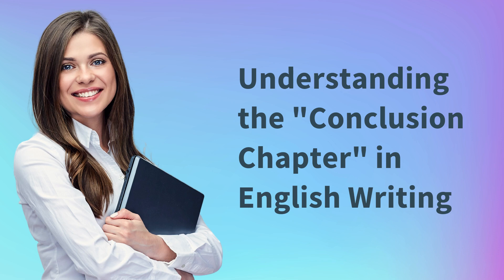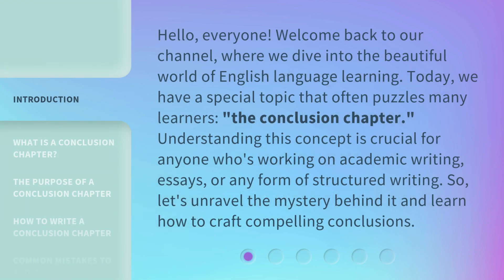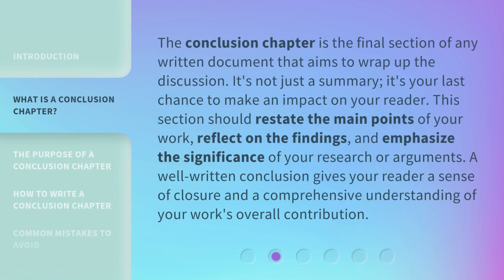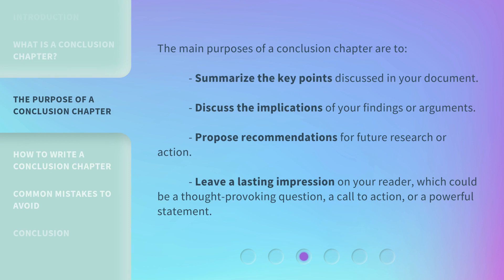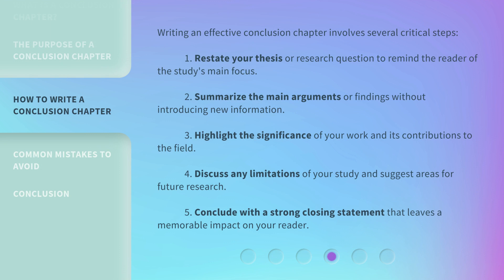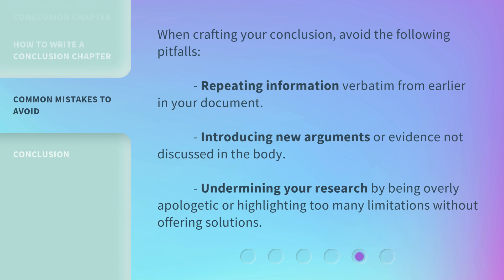Understanding the "Conclusion Chapter" in English Writing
Mastering the Conclusion Chapter in English Writing • Learn how to craft a powerful and impactful conclusion chapter in your English writing with these expert tips and techniques.

00:00 • Introduction - Understanding the "Conclusion Chapter" in English Writing
00:38 • What is a Conclusion Chapter?
01:09 • The Purpose of a Conclusion Chapter
01:36 • How to Write a Conclusion Chapter
02:13 • Common Mistakes to Avoid